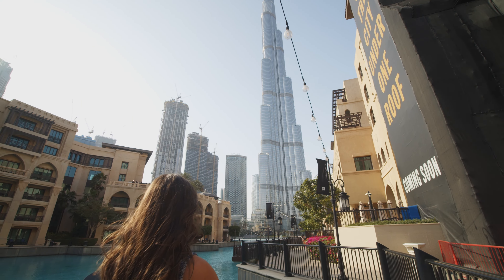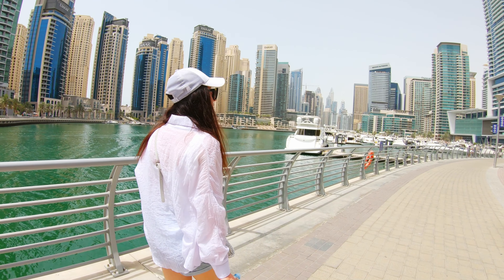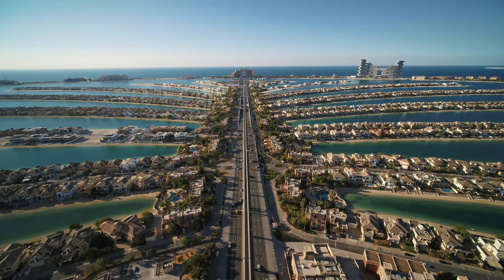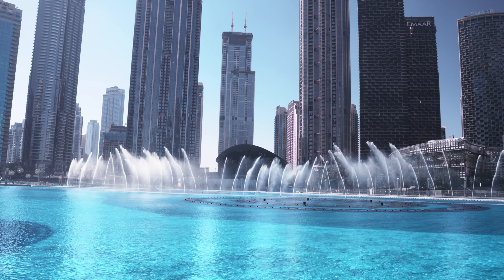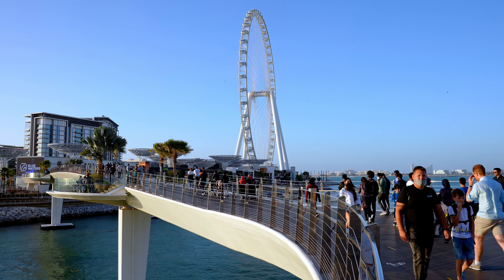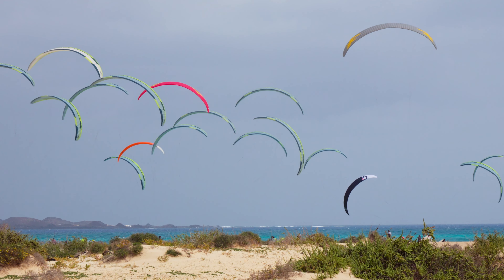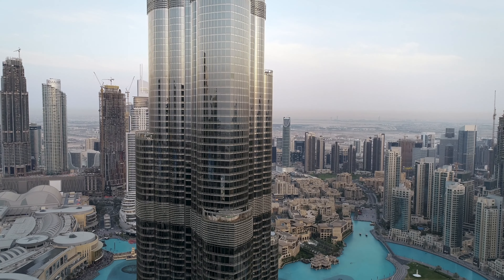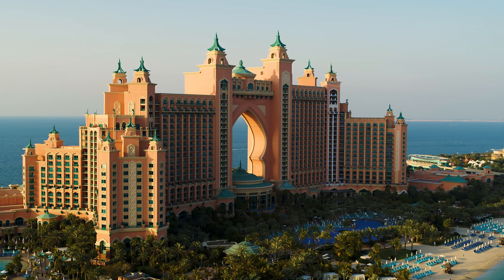Dubai 2024: Top 10 Must-See Sights for an Unforgettable Trip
Welcome to Dubai 2024, where every corner holds a promise of wonder and excitement! If you're planning a trip to this dazzling city, you're in for a treat. But with so much to see and do, where do you even begin? Don't worry, we've got you covered!

Picture this: You step off the plane, the warm breeze carrying the scent of adventure. As you gaze at the skyline adorned with futuristic skyscrapers, you realize that Dubai is like nowhere else on earth. But amidst the awe-inspiring architecture and bustling streets, how do you ensure you don't miss out on the absolute must-sees?

Now, some might say, "Dubai's just about shopping and luxury, right?" Wrong! While Dubai does offer unparalleled shopping experiences and lavish accommodations, there's so much more to uncover. It's a melting pot of cultures, a fusion of old and new, where tradition meets innovation at every turn.

So, let's dive into the top 10 sights that will make your Dubai trip truly unforgettable:

Burj Khalifa: Start your journey at the top of the world's tallest building for panoramic views that will leave you breathless.
The Dubai Mall: Shopaholics rejoice! Lose yourself in the maze of designer boutiques, entertainment zones, and even an indoor aquarium.
The Palm Jumeirah: Marvel at the man-made wonder of Palm Jumeirah, an island shaped like a palm tree, adorned with luxury resorts and stunning beaches.
Burj Al Arab: Snap a selfie in front of the iconic sail-shaped hotel, a symbol of Dubai's opulence and extravagance.
Dubai Marina: Take a leisurely stroll along the picturesque waterfront, lined with trendy cafes, restaurants, and luxury yachts.
The Dubai Fountain: Witness the mesmerizing dance of water and light at the world's largest choreographed fountain show, set against the backdrop of Burj Khalifa.
Old Dubai: Step back in time at Al Fahidi Historical Neighborhood and Dubai Museum, where you can explore the city's rich heritage and culture.
Desert Safari: Escape the city buzz for an adrenaline-pumping desert adventure, complete with dune bashing, camel rides, and traditional Bedouin entertainment.
Dubai Miracle Garden: Immerse yourself in a floral wonderland at the world's largest natural flower garden, a feast for the senses.
Global Village: Experience a whirlwind tour of the world's cultures at this multicultural theme park, where you can shop, dine, and be entertained from every corner of the globe.
So there you have it, your ultimate guide to experiencing the best of Dubai in 2024. With these top 10 must-see sights, your trip is guaranteed to be nothing short of extraordinary. Get ready to create memories that will last a lifetime in the city where dreams become reality!

🔹My Audience View Other Channel: -